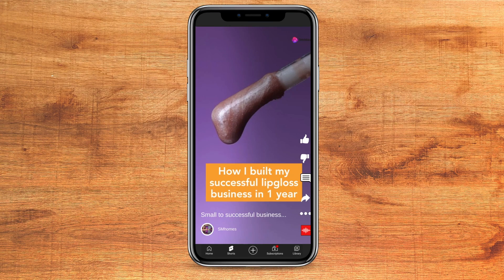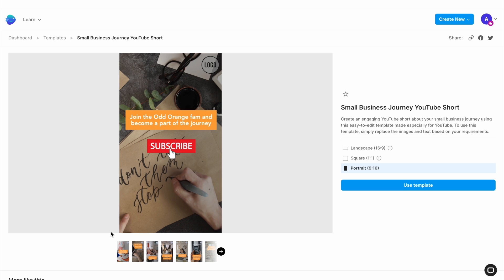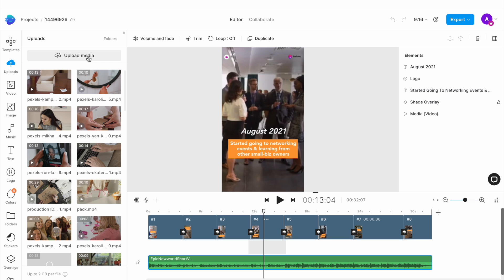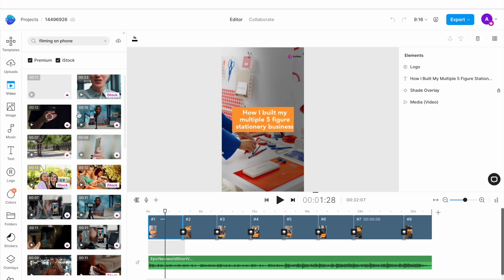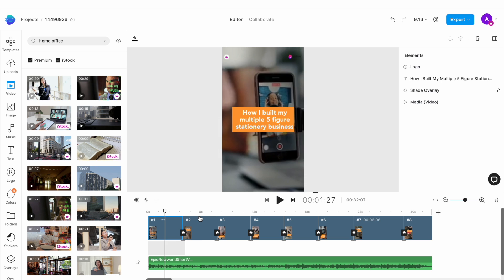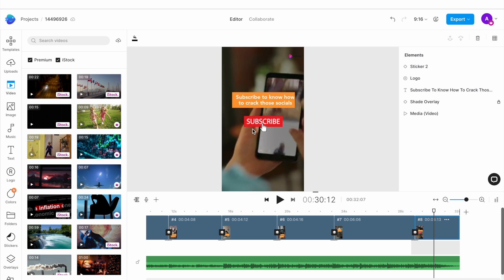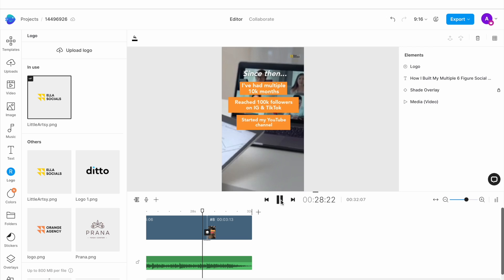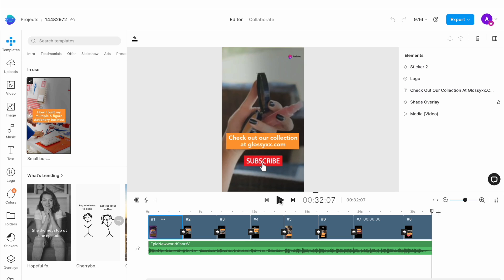Boost your business's growth with this trending YouTube Shorts idea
In this quick tutorial, we'll show you how you can use our small business  YouTube Shorts template to grow your channel without having to film any footage or take hours to edit.

Timestamps
0:00- Small business YouTube Shorts idea
0:55- Intro to InVideo’s easy-to-use editor
1:30- Idea and how you can create your own concept
2:22- How to replace the media
3:56- How to replace the text
4:14- How to replace the logo
5:08- How to export and download your YouTube Short
5:28- Another example of this template for a different business